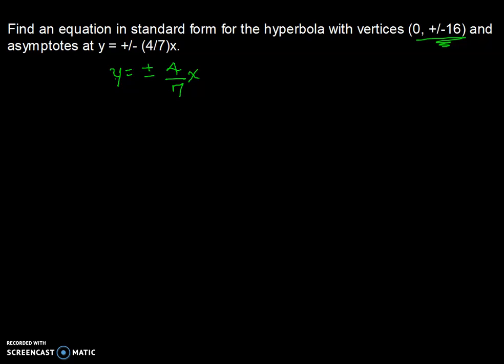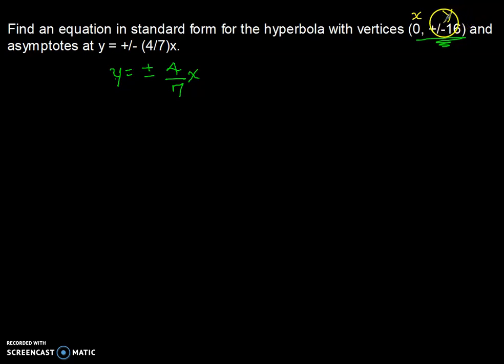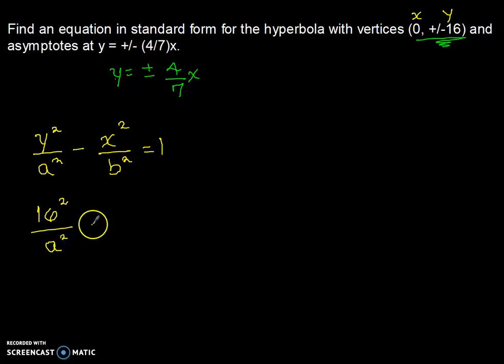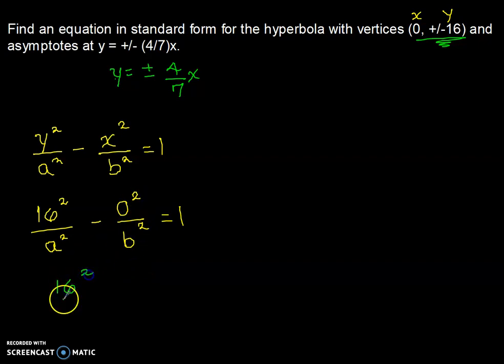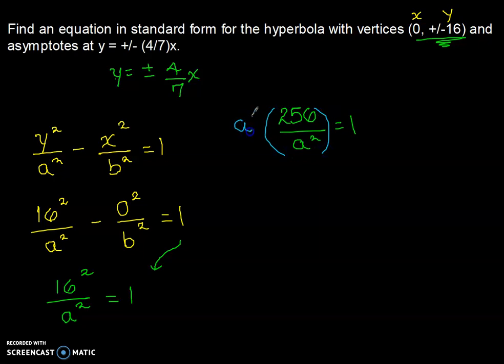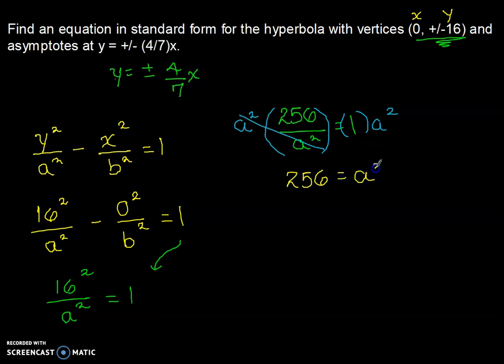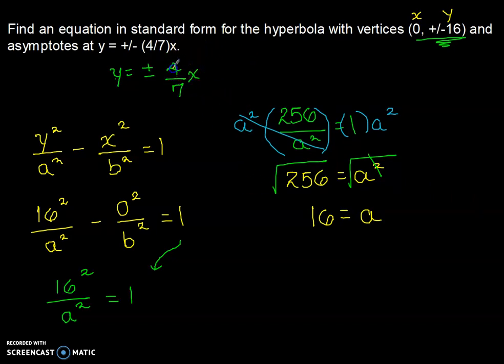Hyperbola (given vertices and asymptotes)